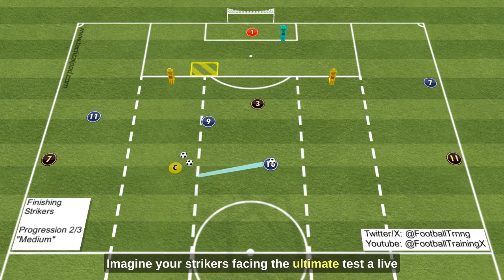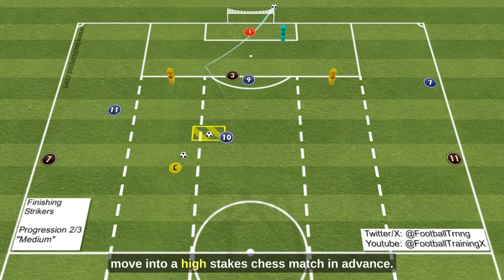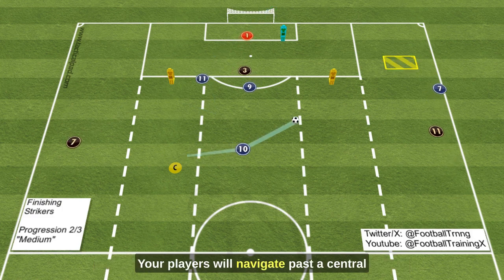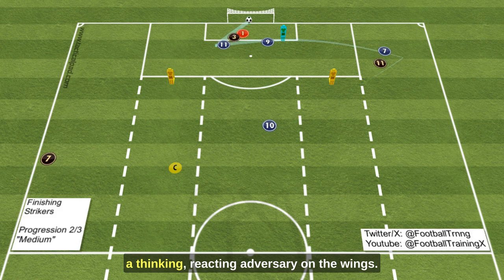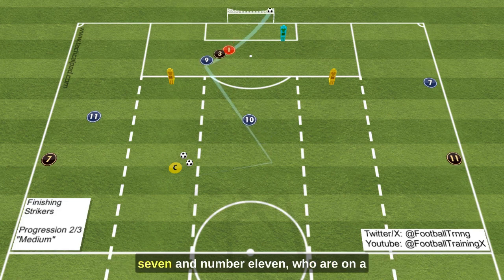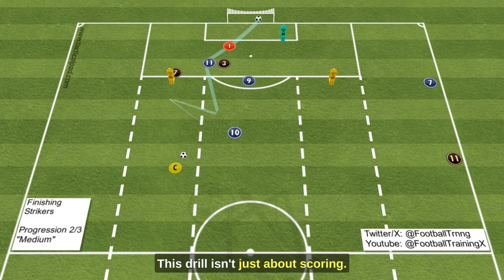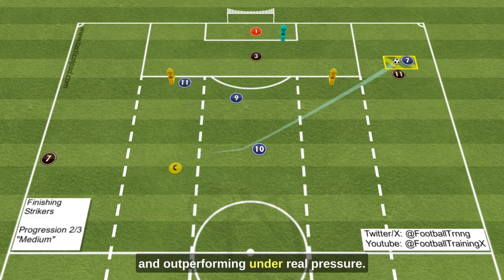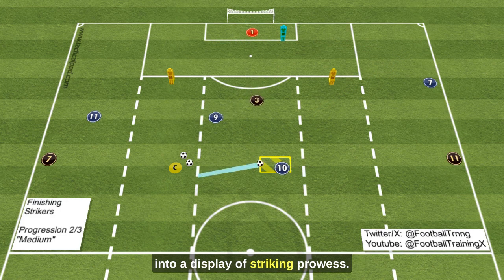Finishing Drill Soccer [14231] Progression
Take your scoring skills to the next level with our Finishing Drill Soccer.

Designed for football enthusiasts, this drill focuses on advancing your finishing abilities, combining technique, accuracy, and power for a more lethal presence on the pitch.

Pop-up mini GOALS. Portable & easy to set up. Ideal for soccer coaches, players and kids who train or play anywhere. (AMAZON)